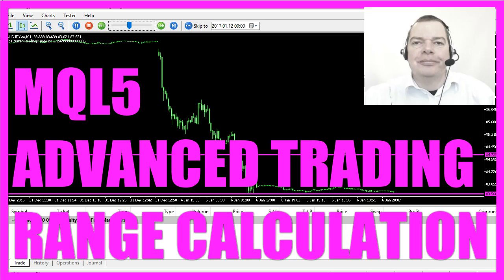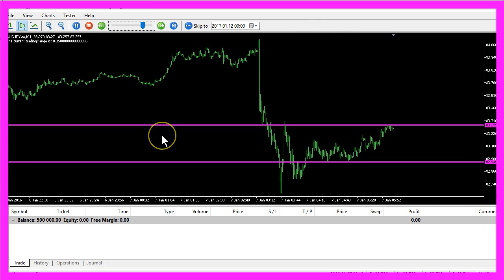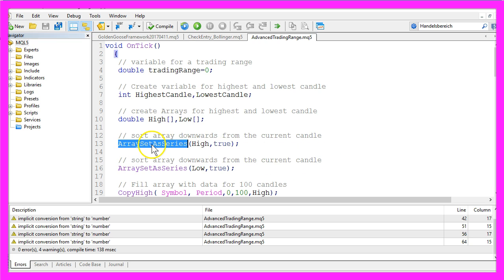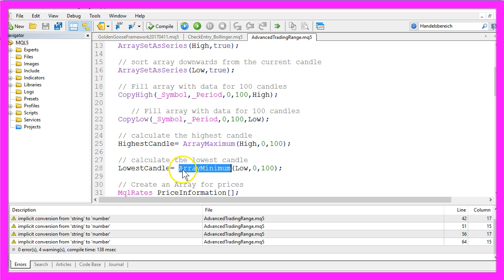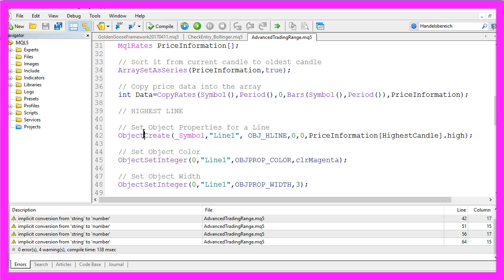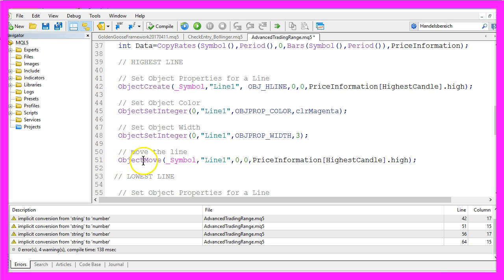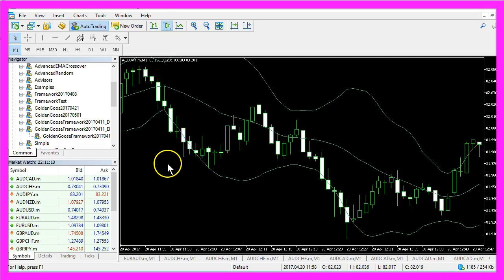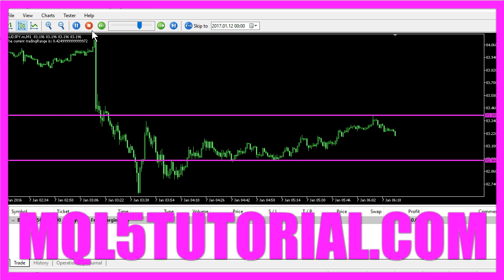MQL5 Tutorial - Advanced Trading Range Calculation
With MQL5 for Metatrader5 we calculate a trading range to use it in an Expert Advisor. A trading range can be helpful to find a sideways market or to trade a break out. This version will draw two lines for the highest and the lowest candle within 100 candles on your Forex Chart...

In this video we are going to create an Expert Advisor that can define a trading range so what is a trading range? You see the two lines here and the upper line is above the highest candle of the last one hundred candles and the lower line is below the lowest candle of the last hundred candles and here we have a very narrow range, it is calculated here and it says it's now about 0.1659 and we could wait until the range is above one if we just want to trade a breakout. Now let's see what happens if the price changes. I will speed it up a little bit here, now you can see our range grow, it is 0.37 right now and now it's above one- that’s a really big candle here. And if you like to trade volatility maybe you want to learn how to calculate something like this, now how can we create an Expert Advisor that is able to calculate a trading range?
To do that please click on the little button here in Meta Trader or press your F4 key and that will bring up the Meta Editor, and we need to create an mq5 file with the name Advanced Trading Range, it has only one function called Void OnTick, here we are going to create a variable for our trading range. It's a double variable, now we create a variable for the highest and the lowest candle called highest candle and lowest candle. This is an integer variable because it's the number of the candle. And we need to arrays, these are double arrays called high and low, and we sort both arrays downwards from the current candle by using array set as series for the array with the name high and array set as series for the array with the name low. And now we want to fill our array with data for one hundred candles; the high array will be filled by using Copy High for the current symbol and the current period from the current candles zero for one hundred candles, and we need the highest points of the candles. And with Copy Low for the current symbol on the chart and the current period from the current candles zero for one hundred candles we now need to know the lowest value for one hundred candles.
Let's actually calculate the highest candle that is done by using array maximum for the array with the name high from the current candle zero for one hundred candles. And to calculate the lowest candle we use array minimum for the Array Low from the current candles zero for one hundred candles. Let's create another array for price information, it will be called Price Information and we create it by using mql rates. We start it from the current candle downwards by using array set as series for our array price information we have created here and with copy rates, we copy price data into our array for the current symbol and the current period from the current candle for all the bars that are visible on the chart and the result will be stored in our array called Price Information that we have created here. So let's create the upper line first we set the object properties for the upper line, that is done by using Object Create for the current symbol, it will be called line one. We use OBJ_HLine because it's a horizontal line and this zero stands for the window we are going to use, in this case it's the main window, some indicators us a window below the main window here and in that case we would use another value. The last two parameters are for the date/time and for the price we also use zero for the date/time and this expression here will give us the highest candle of the price information and from that candle we want to know the highest point. These two lines set the object colour and the object width and with Object Move for the current symbol and the object with the name Line One the rest of the parameters here equal the same values we have used above.
We want to actually move the line every time our trading range changes. And for the lower line we actually do the same, the only difference is that our object now has the name line two and instead of the highest point we use the lowest point for the lowest candle instead of the highest point for the highest candle that we have used for line one. And to calculate our trading range we take the highest high of the last one hundred candidates minus the lowest low of the last one hundred candles.
In the last step we will use the comment function to output the text “The current trading range is... ” followed by the calculated trading range. Now let's compile the code and that worked without any errors so we now click this little button here or press F4 on our keyboard to go back to Meta Trader.